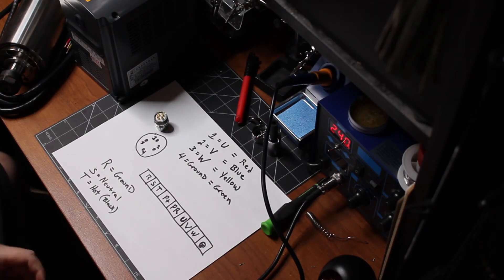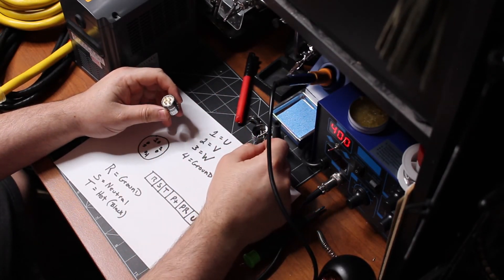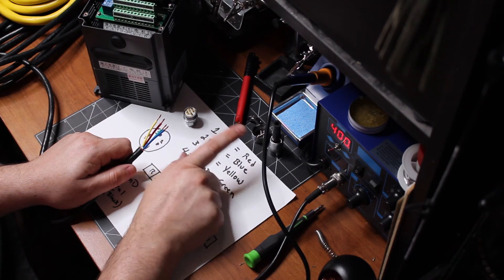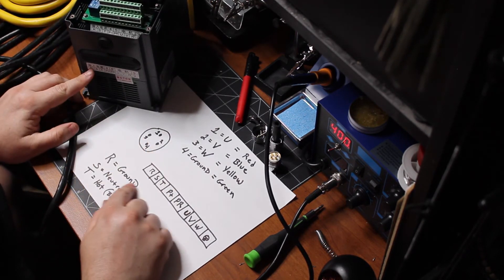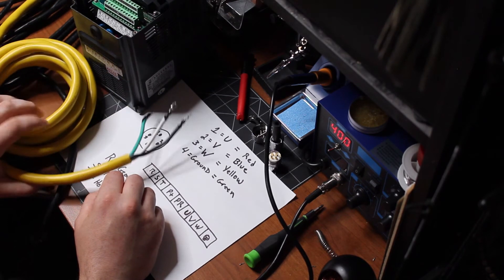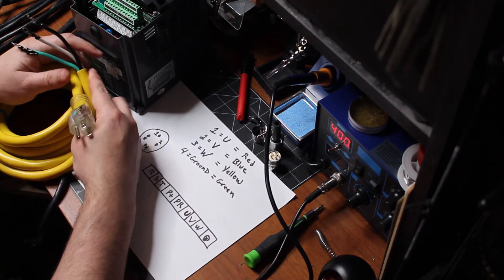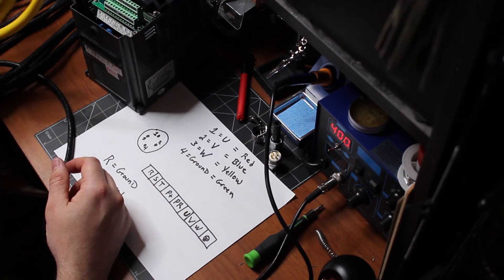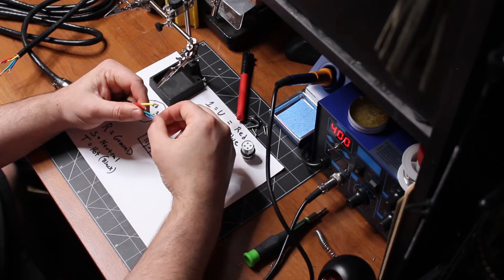Bulkman 3D/WorkBee/QueenBee Pro CNC - Spindle Wiring - Series episode 7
DIY CNC BulkMan 3D/Workbee - Spindle Wiring

In this episode we will be wiring and setting up the spindle for the CNC machine. I will cover the best choices for power supply and the correct wiring for the spindle plug.

The links I have below are this kit as well as some of the other kits
Bulkman 3D has:

Master End Mill Combination Kit
Master CNC Router Bits Spiral Upcut
Radius 1 2 3 4mm CNC Carbide Milling Cutter
Molex Connector Lot, 3 Matched Sets, (4-Circuits)
50PCS Solder Seal Blue 16-14AWG
50PCS Solder Seal Red 22-18AWG
100PCS Solder Seal White 26-24AWG
Soldering Iron Tip Cleaner + 60/40 Solder Wire Reel
Liquid Electrical Tape - 4 Oz Can